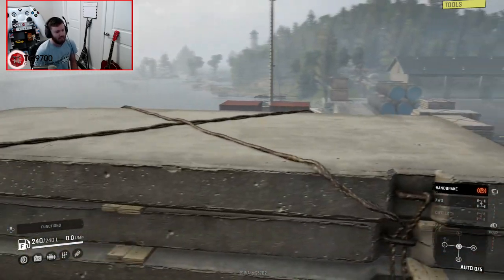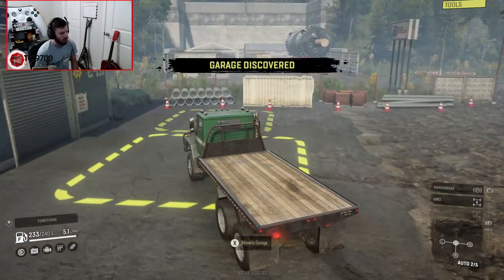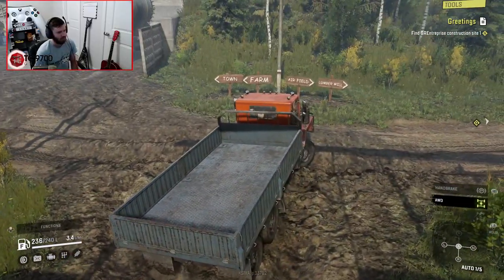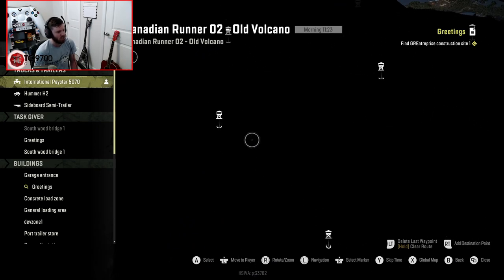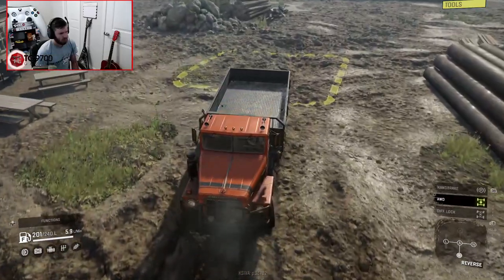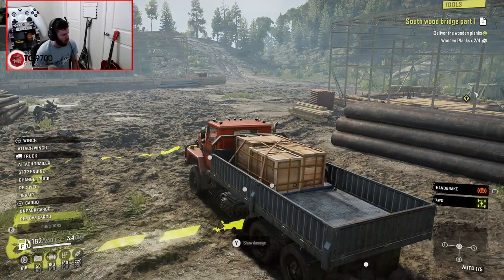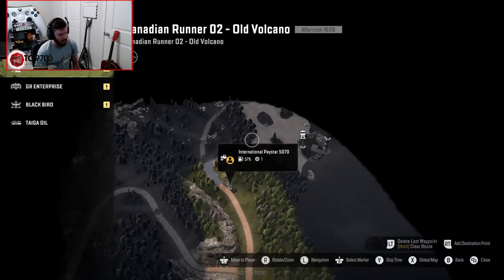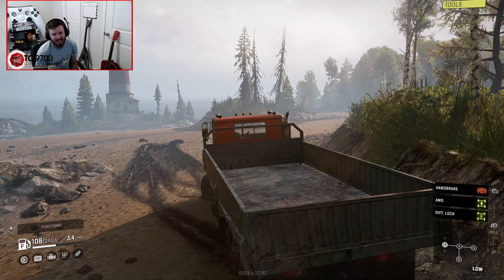SnowRunner: Welcome To The OLD VOLCANO! (NEW MAP!)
SnowRunner: Welcome To The OLD VOLCANO! (NEW MAP!) | TC9700Gaming

Welcome back to SnowRunner for a look at a brand new map!! This one is part of the Canadian Runner map series!